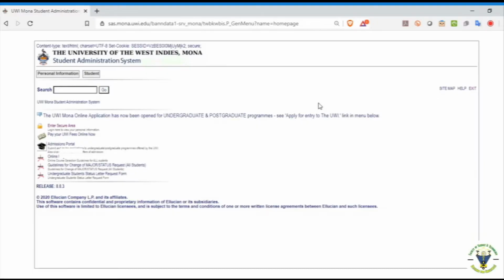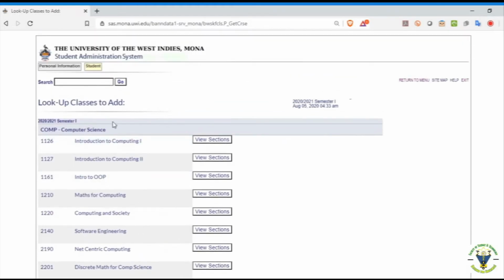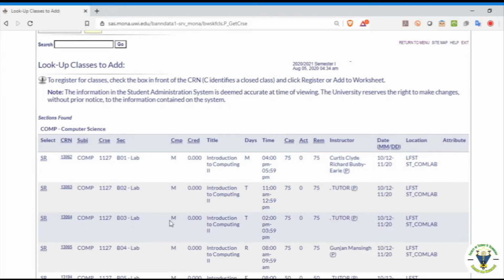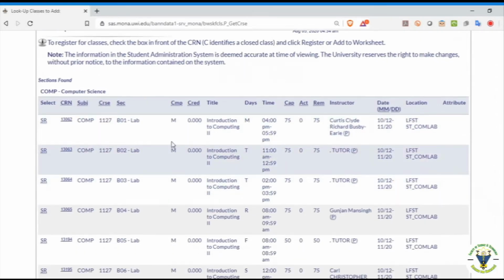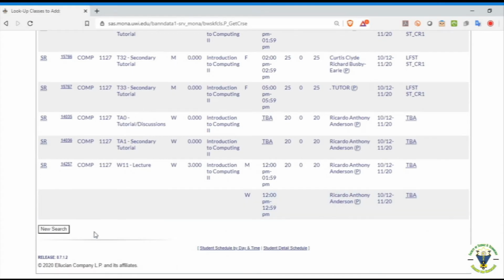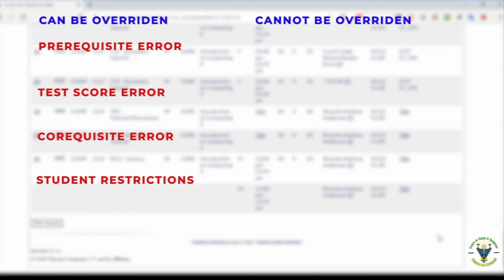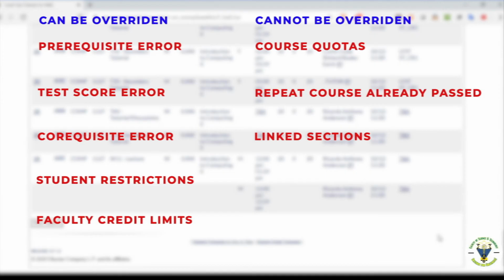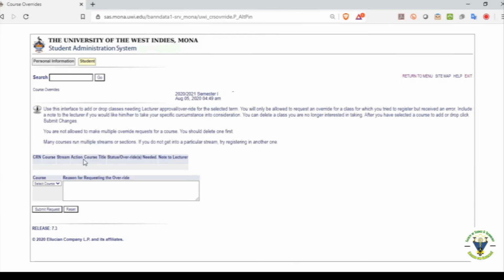HOW TO REGISTER FOR UWI COURSES - 2020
As a part of our Digital Literacy Program, the FST Guild Committee will be helping you, FST students, to navigate the the course registration process for the University of the West Indies, Mona campus.

Please note that Registration for Semester 1 will open Monday, August 17 at 9am.